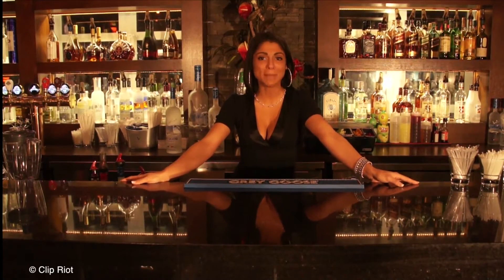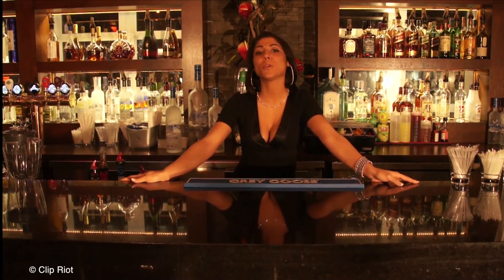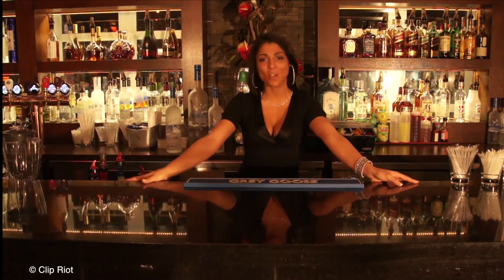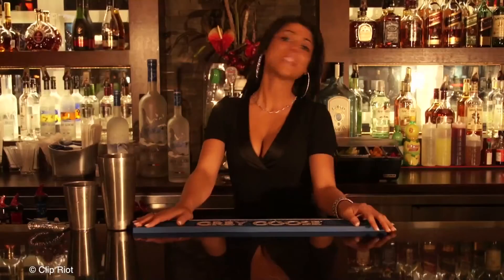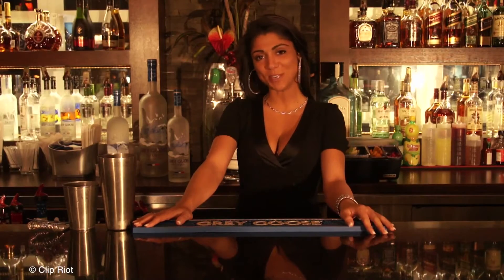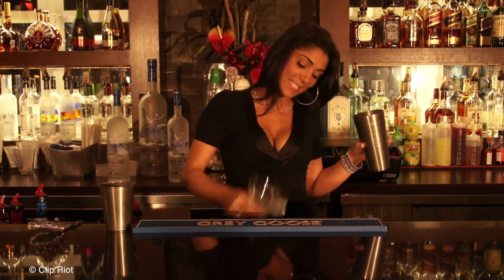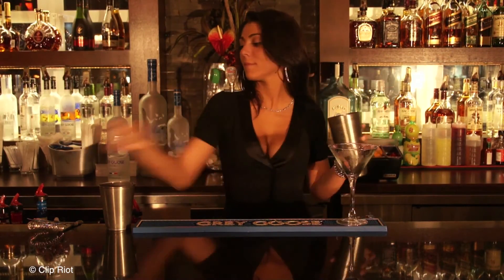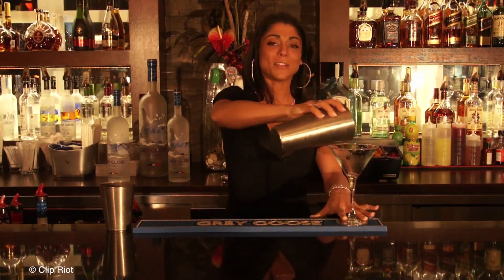Lychee Martini Recipe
1 oz Vodka
1 oz Soho
Lychee Juice
Splash of Cranberry Juice
And Shake!